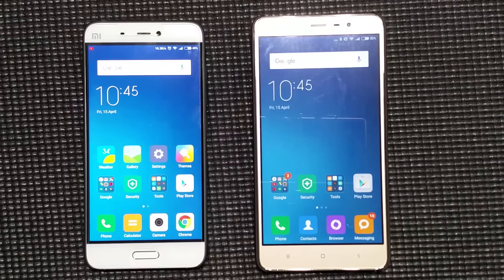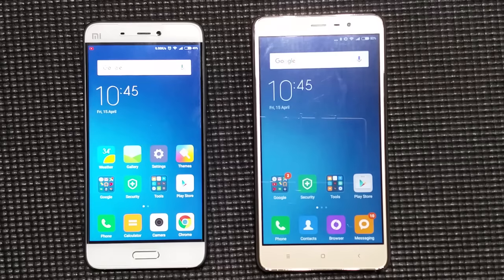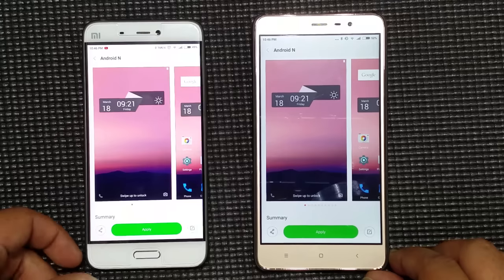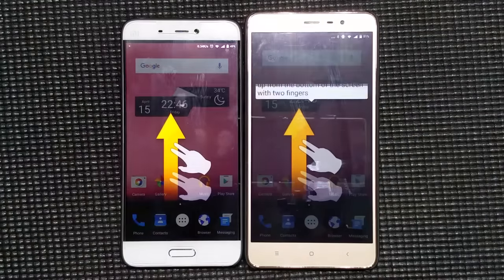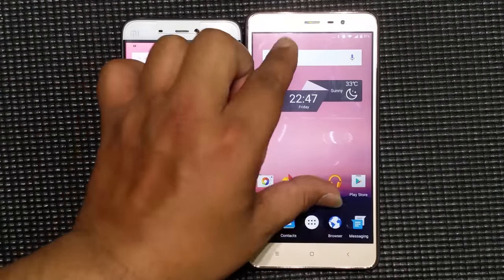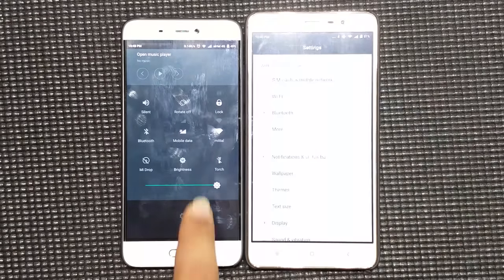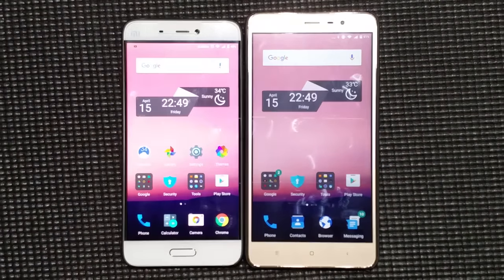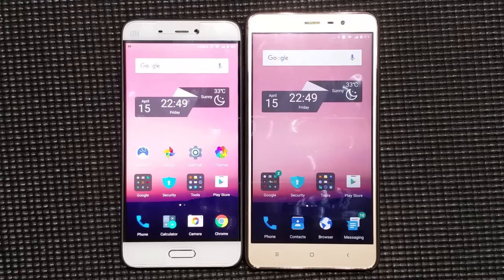Best MiUi Theme That Every Xiaomi User Should Give It A Try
in this video i will be showing you all the best xiaomi theam that i have tried and works well...